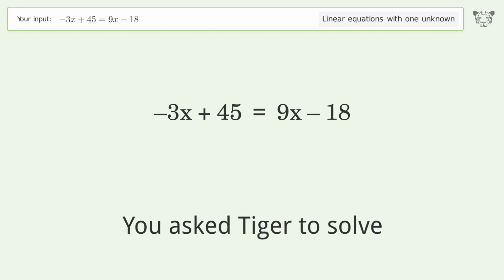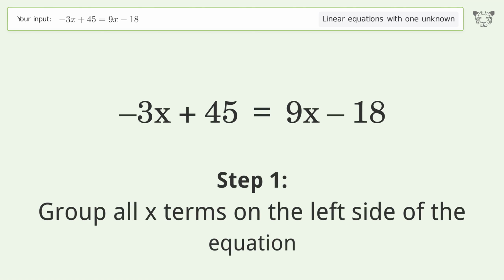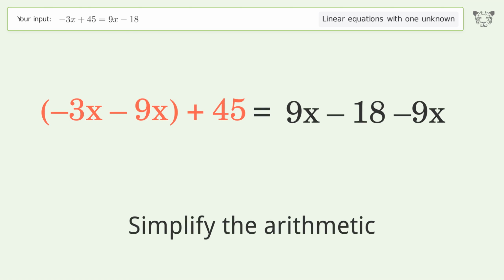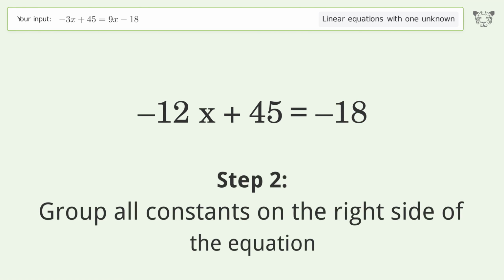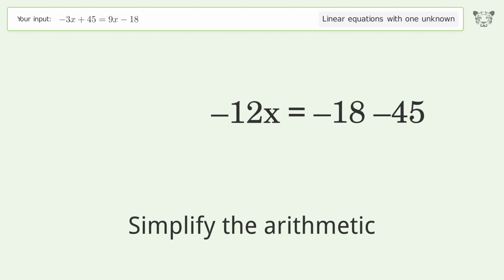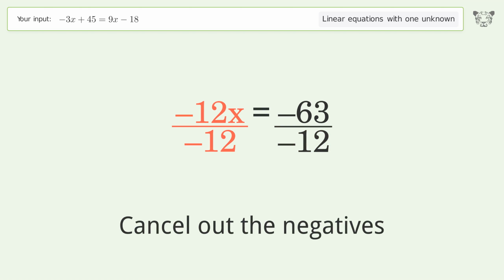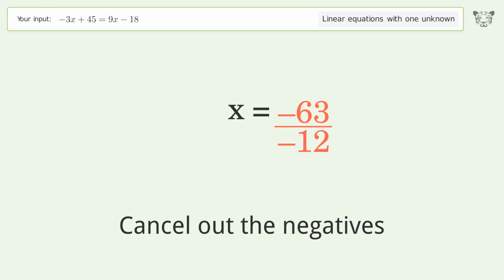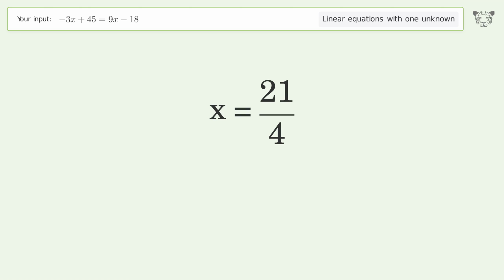Solve -3x+45=9x-18: Linear Equation Video Solution | Tiger Algebra